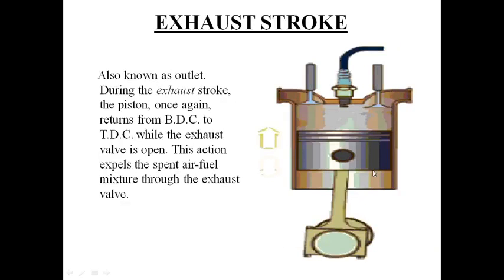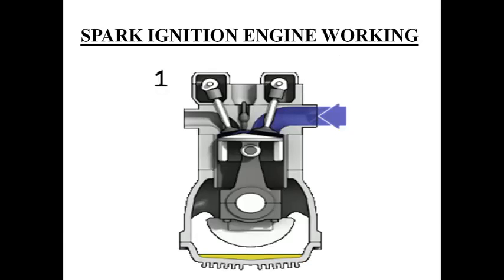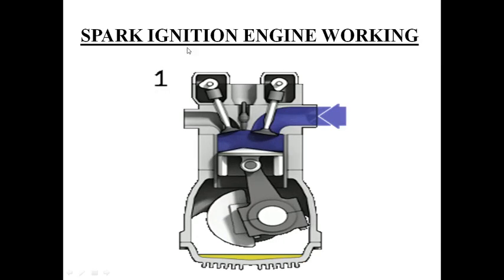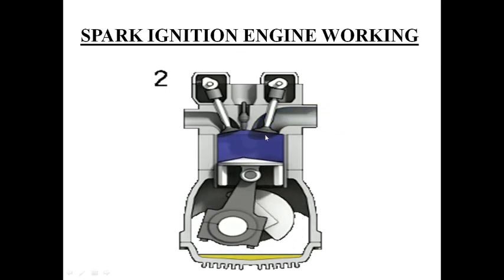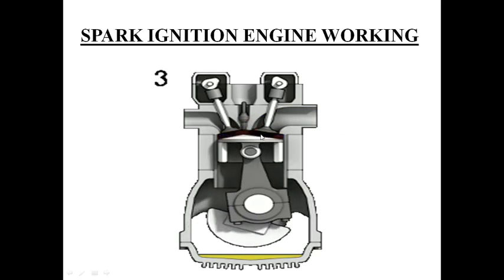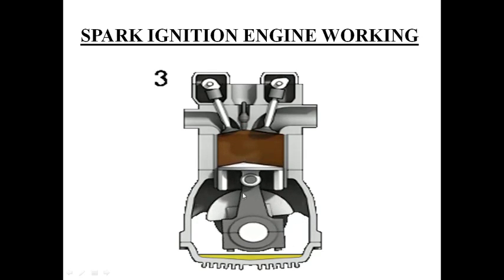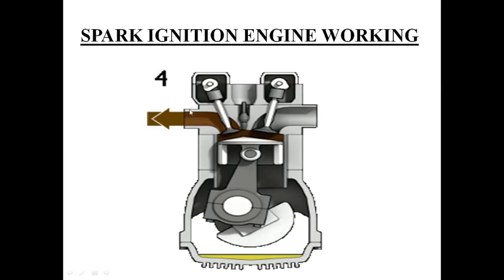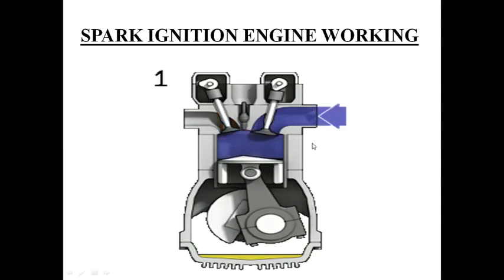thermodynamics -2, spark ignition engine